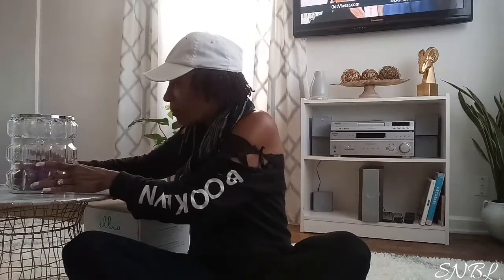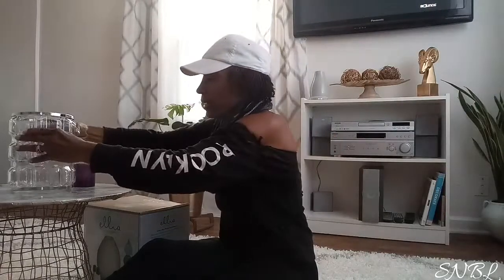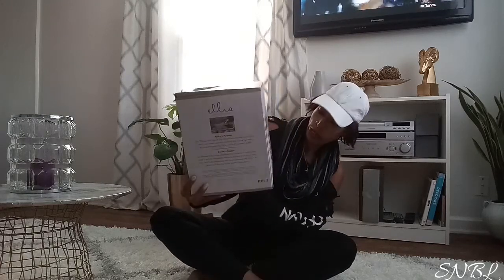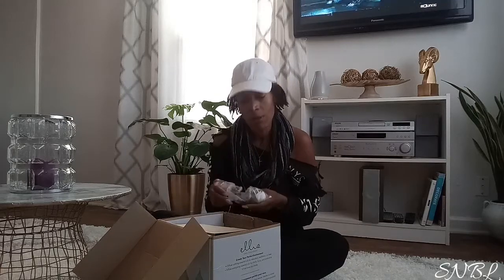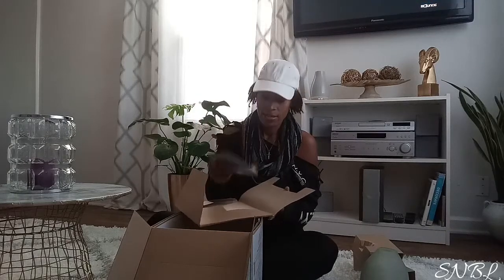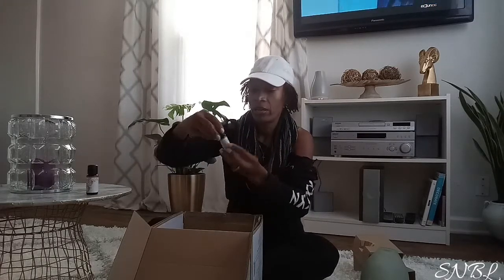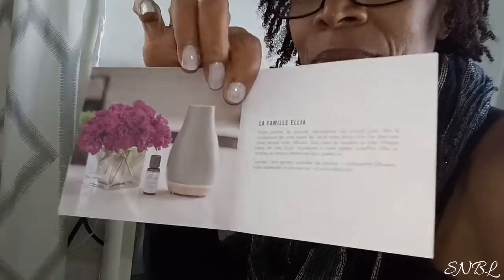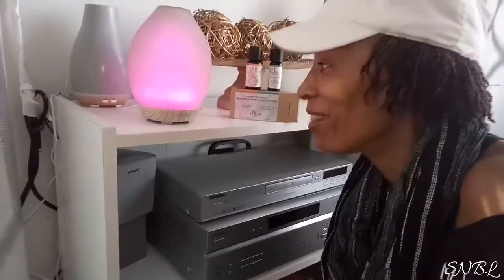💕🎉I CANT MAKE THIS UP😳!? || PHENOMENAL PRICES || EARTHDAY MEAL🍴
Happy Thursday everyone. Remember who Loves you! Love Yourself so that you may love others.✌💕. Join me on IG@ simply_natural_black